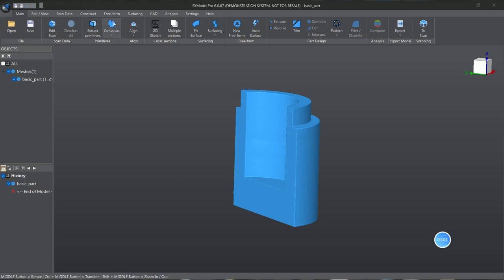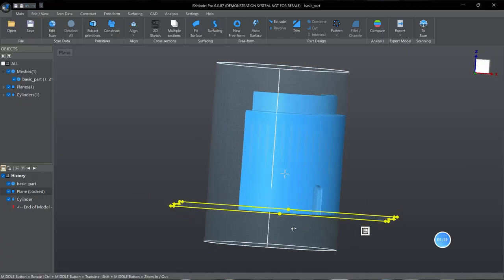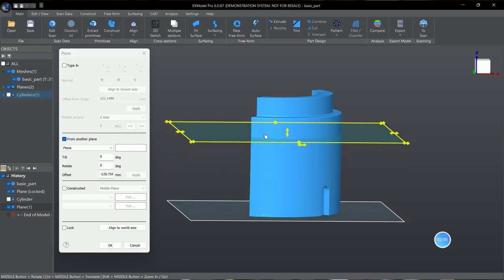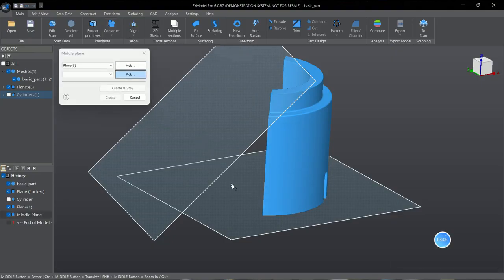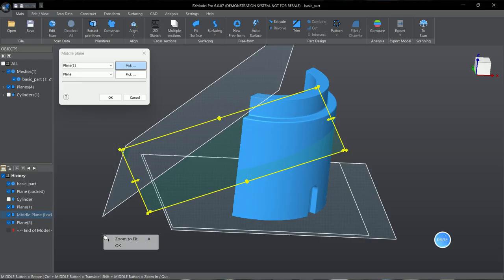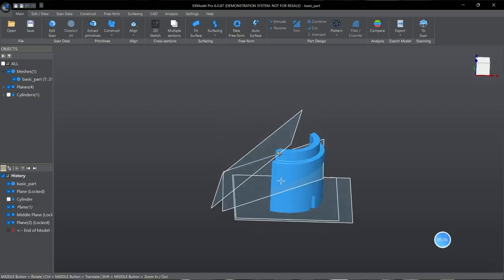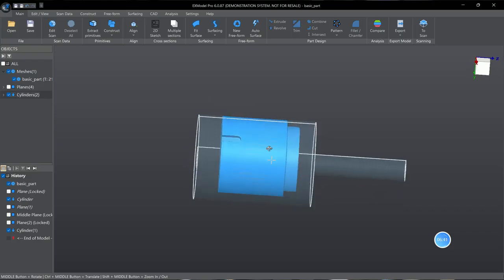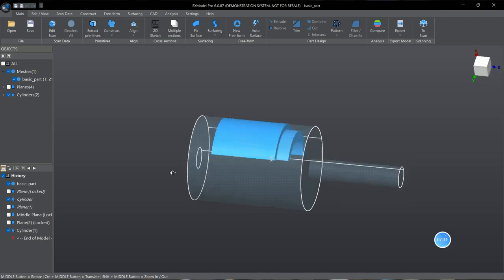EXModel Tutorials | How to Construct and Edit Primitives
In our latest tutorial, we walk you through the Construct Primitives feature — a powerful tool for creating and managing fundamental geometry like planes, cylinders, cones, and spheres.

🔧 What You'll Learn:
Create primitives from scratch or by extracting existing geometry
Edit intuitively using on-screen handles
Build advanced references — parallel planes, mid-planes, or planes perpendicular to a cylinder
Lock and align primitives to prevent accidental moves or snap to world axis
Prepare for boolean operations by converting cylinders into solid bodies

Whether you're a beginner or a seasoned user, this tutorial gives you the hands-on workflow to speed up your 3D modeling process.